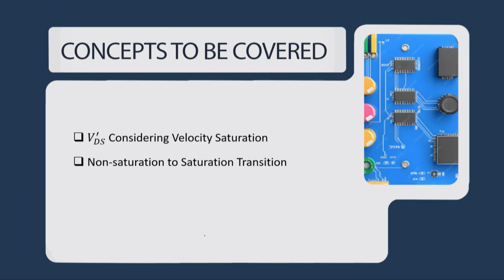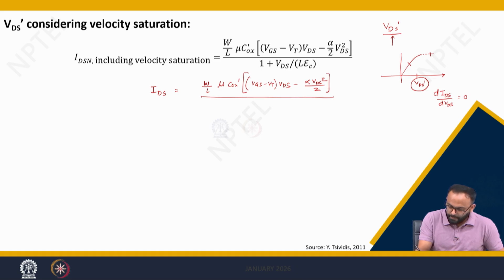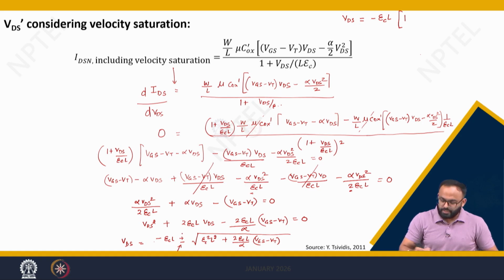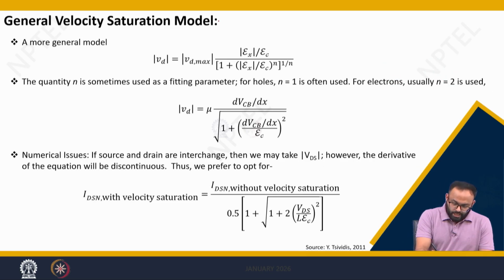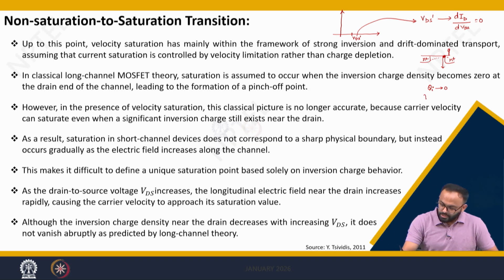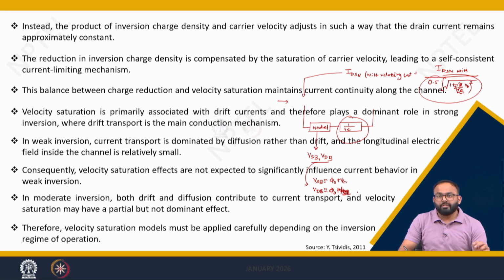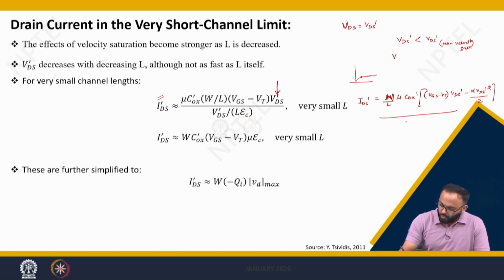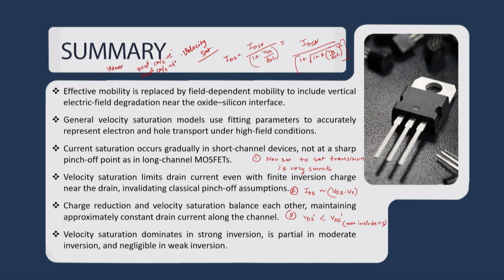Lecture -39 : Carrier Velocity Saturation-II |The MOS Transistor Modeling | Prof. Navjeet Bagga